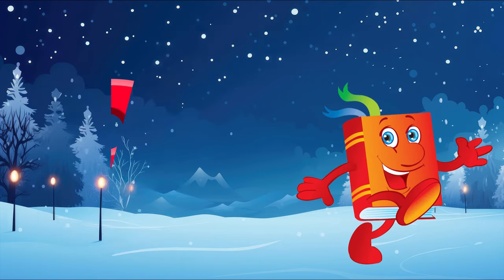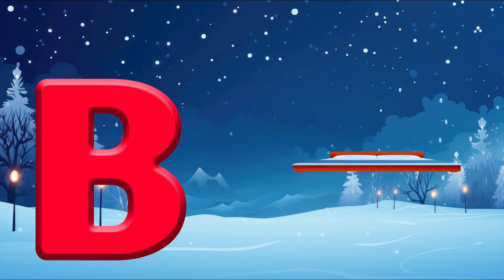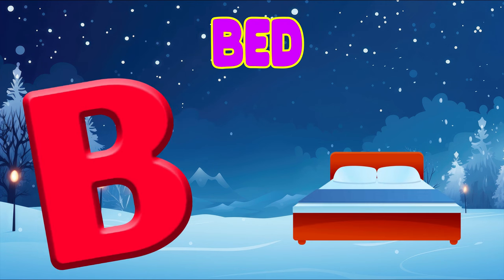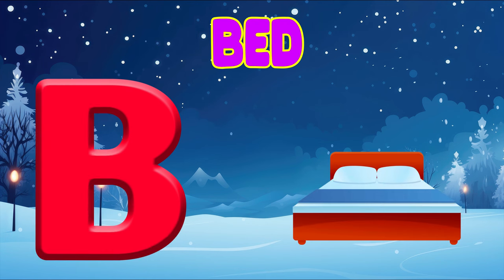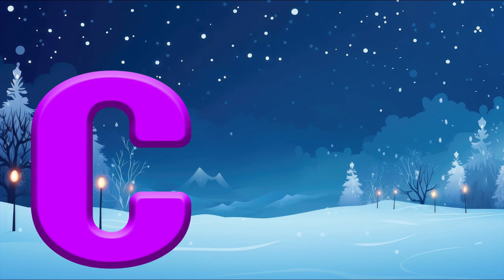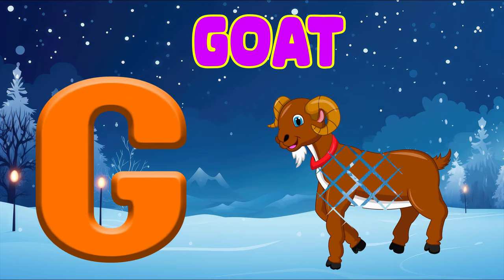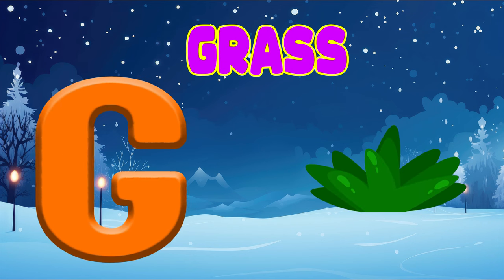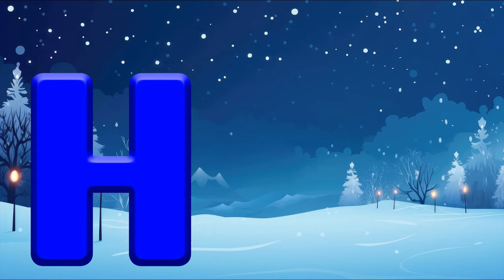ABC Phonics Song Nursery Rhymes | Preschool Learning Videos For 4 year olds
About Channel
Hi kids and thier parents!
Zaibies Globe is a preschool learning videos channel. Here, we provide content on alphabets, numbers, nursery rhymes for preschoolers and much more..
We produce simple and fun loving videos to angage preschoolers, kindergarten and babies. Furthermore ,Parents and teachers will surely helpful your kids to learn quick with entertainment and good music. Because of our Kids videos will play a significant role in kids basic foundation and learning process. These are the first steps towards academic learning and basic foundation of preschoolers, kindergarten and babies.

Hope you like the content we produce for kids as well as parents and teachers.